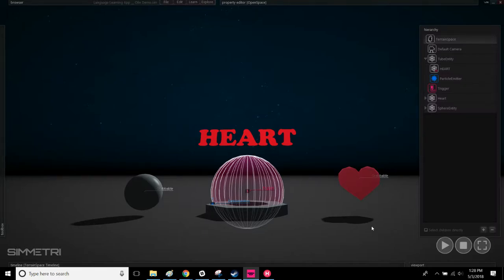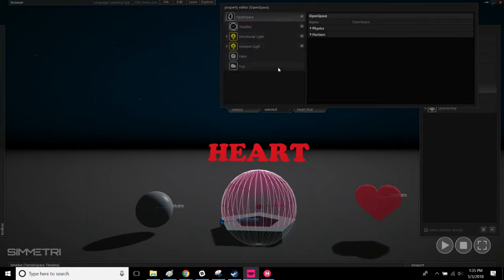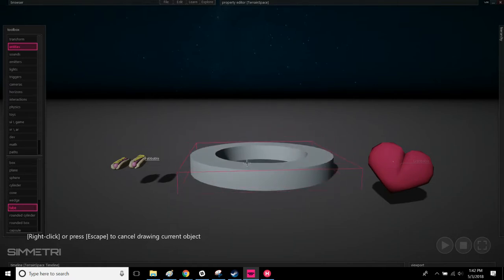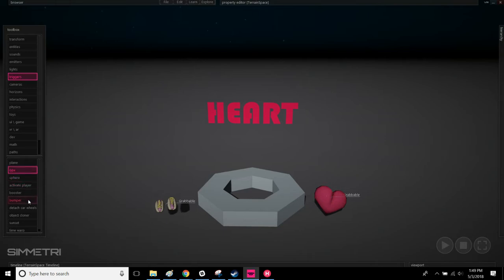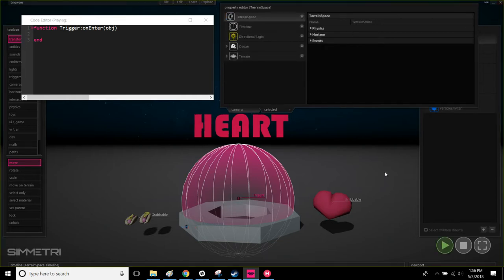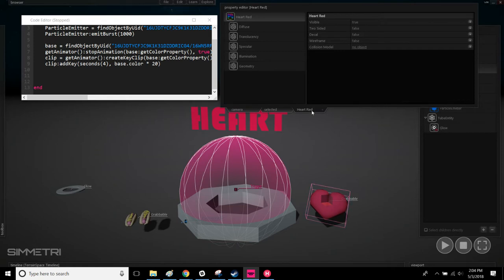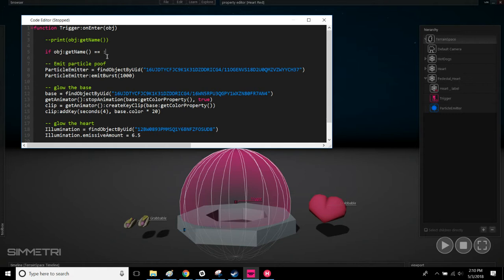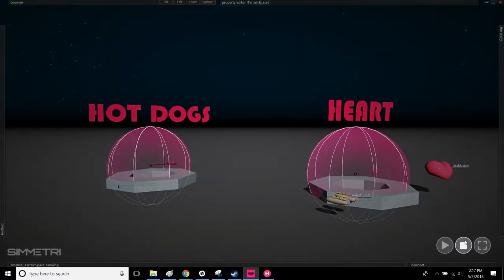Simmetri Tutorial: Learning App: #1